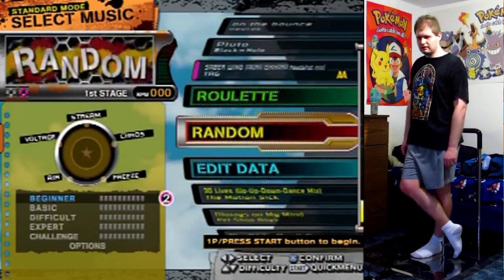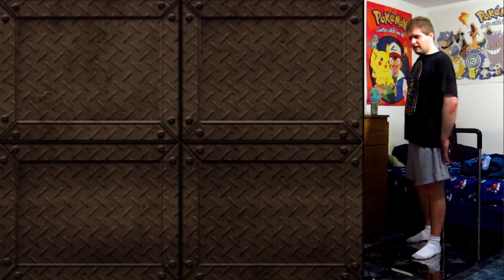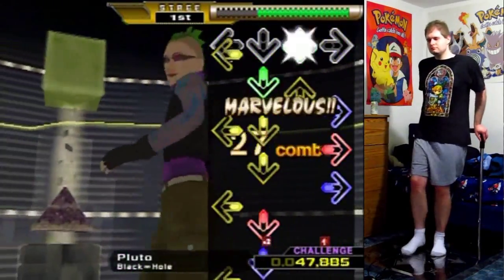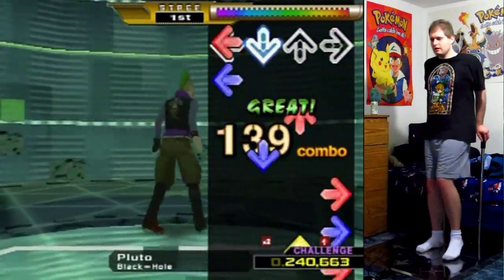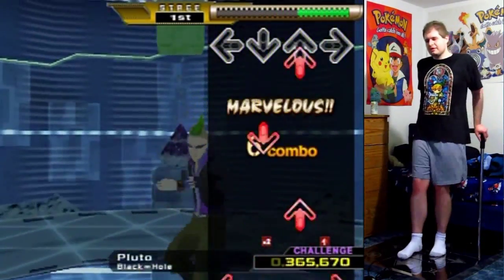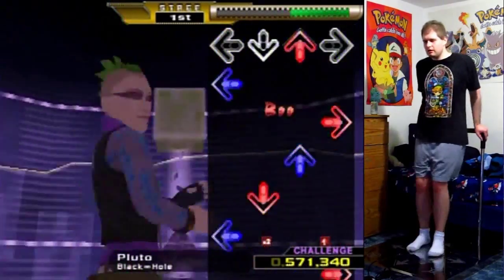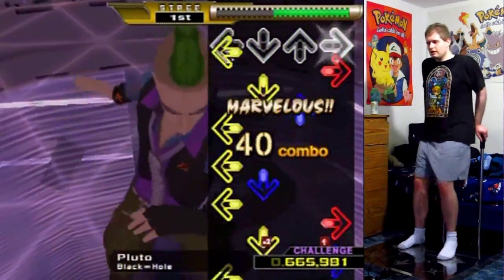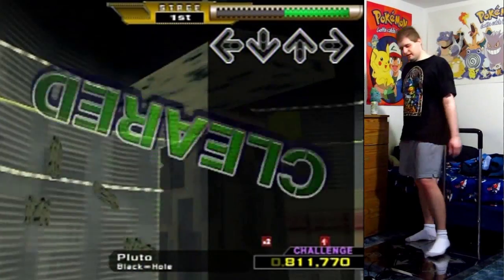Dance Dance Revolution X - Pluto - Challenge, B-Rank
Let's return to Pluto to play it's hardest stepchart! Beware as it's even trickier!